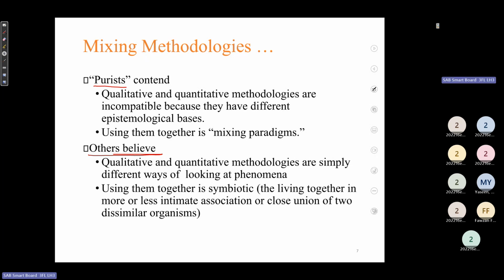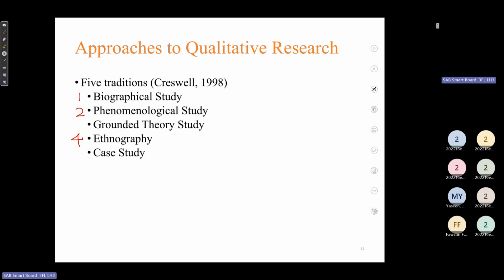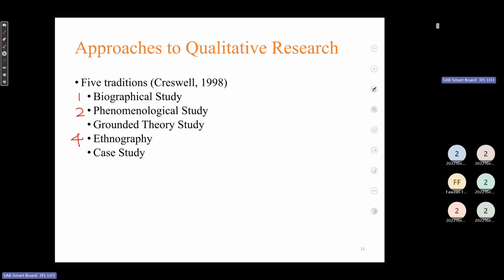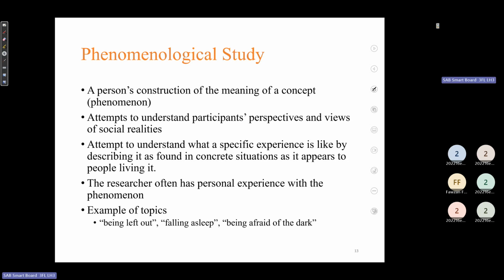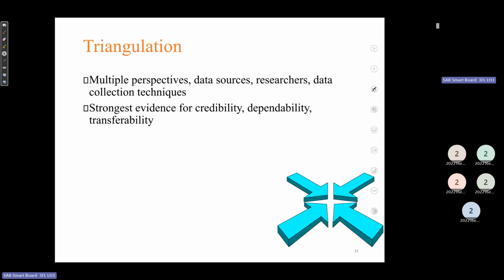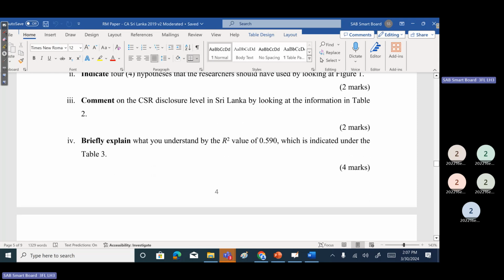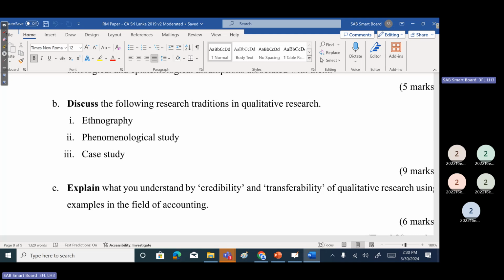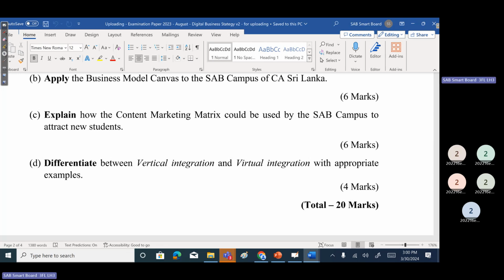BSAA 31033 Research Methodology - 16D EXP 2024.03.30 Part 02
411 Colombo - Galle Main Rd, Colombo 00400
Tel - 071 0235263 (WhatsApp/ Voice)